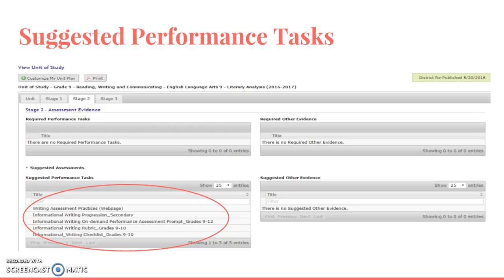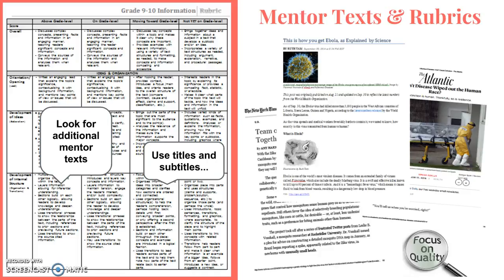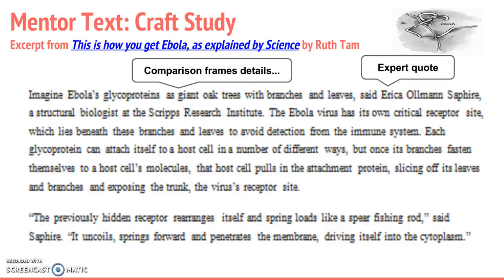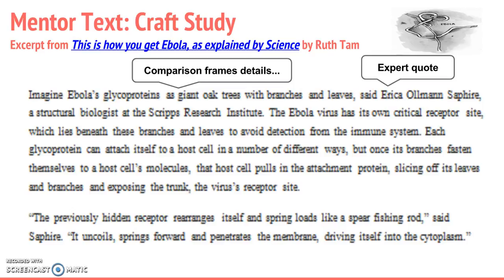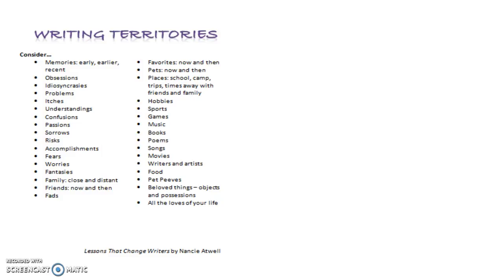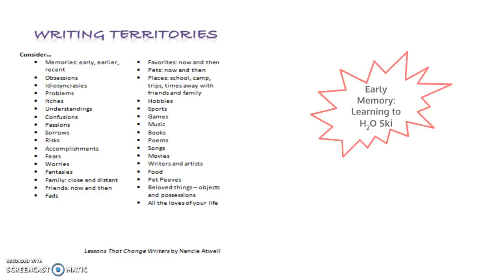Instructional Write Alouds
This video highlights approaches for taking the stance of teacher-as-writer within Jeffco's 7-12 Writing Units of Study to support students as they strategically use mentor texts, rubrics, and checklists to try-on specific writing skills, techniques, and craft moves.